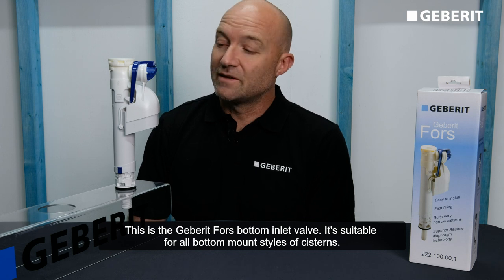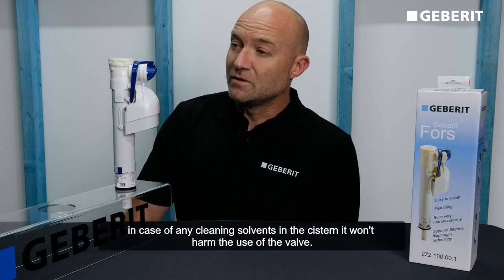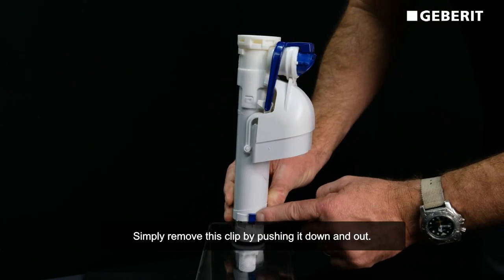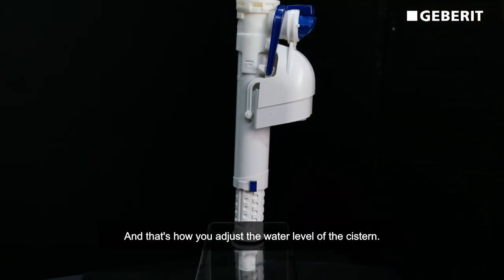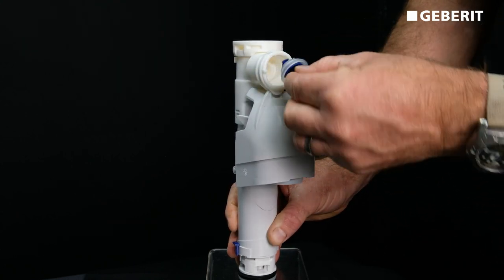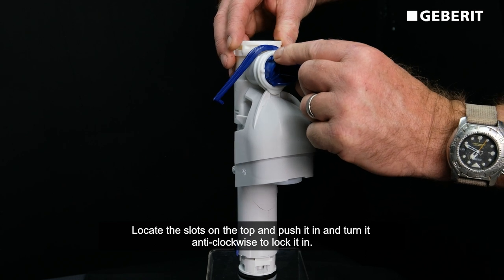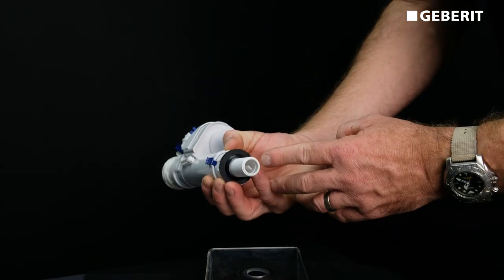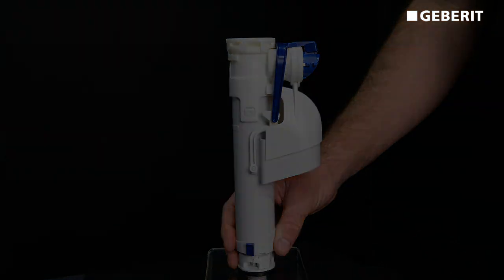Geberit FORS Inlet Valve Installation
Adam Powell of Powell Plumbing demonstrates how to install the Geberit FORS inlet valve.

The Geberit FORS cistern inlet valve can be used world wide thanks to different connection versions and because of the large pressure range in which the filling valve operates: 10-1000 kPa (0.1 to 10 bar). All parts exposed to pressure are entirely made from PBT, a chlorine and acid resistant material.